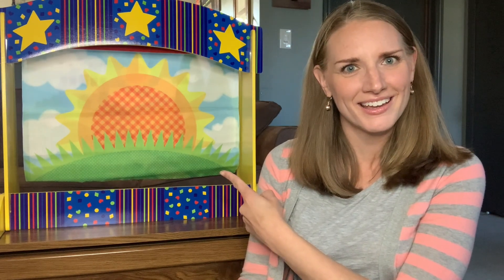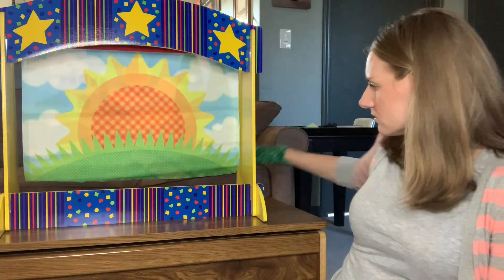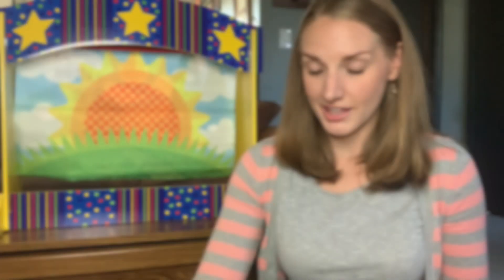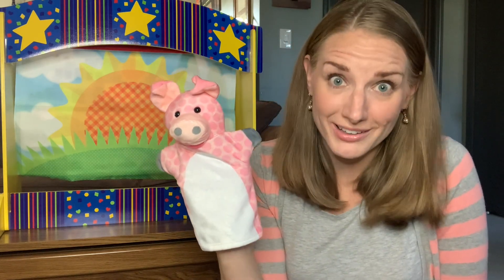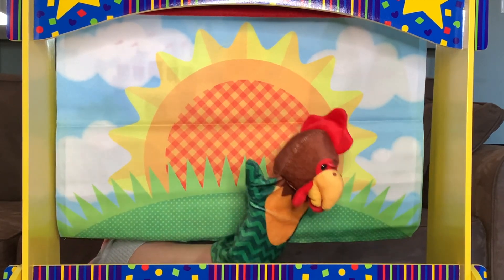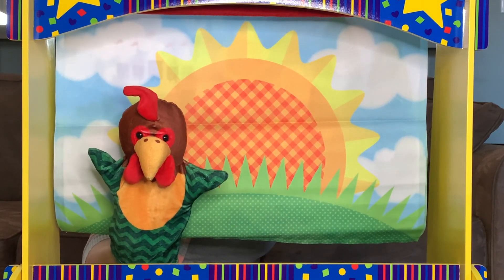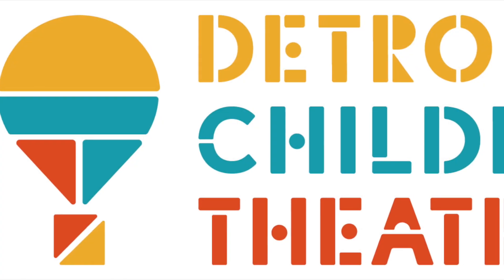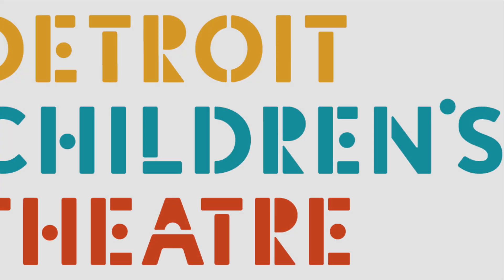The Little Red Hen PUPPET THEATRE!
Let's learn a little about theatre and watch as some barnyard animals tell us a story!